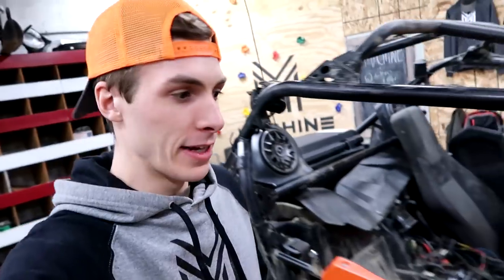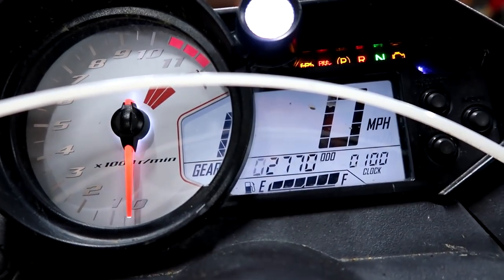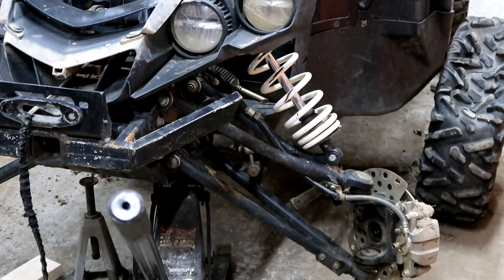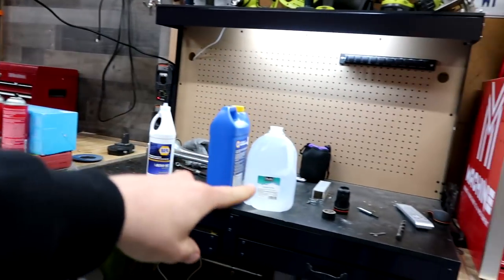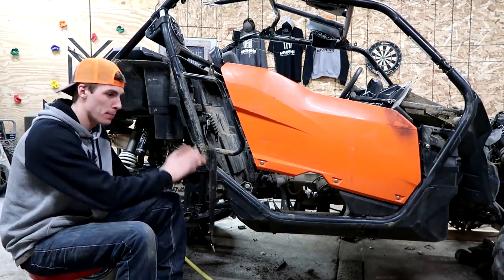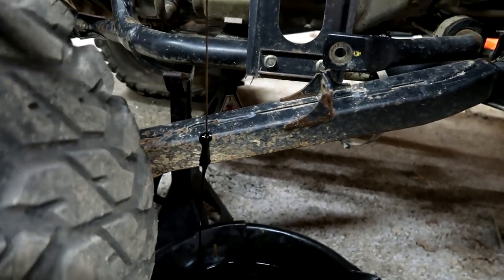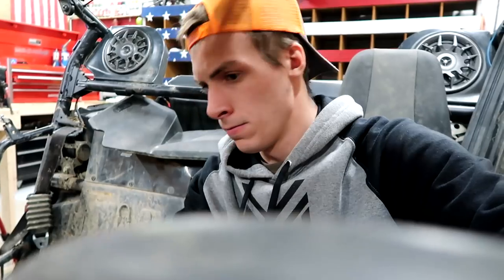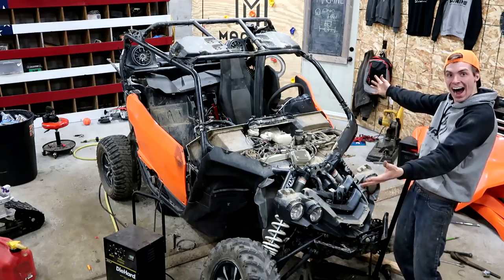TOTALED 2016 Yamaha YXZ 1000 RUNS!!!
I got my totaled YXZ 1000 to run!!!

FAN MAIL:
3DMachines